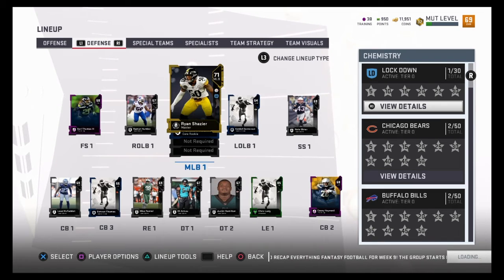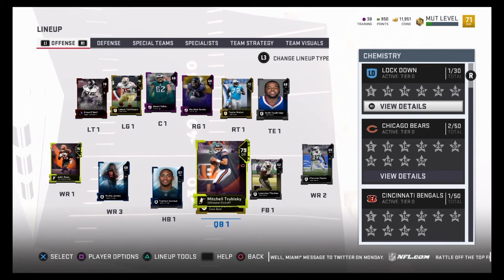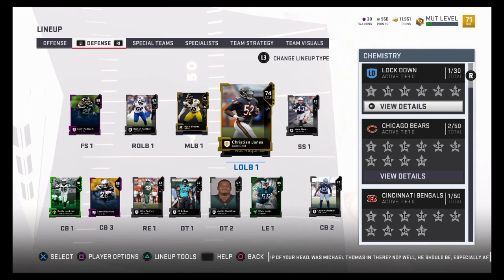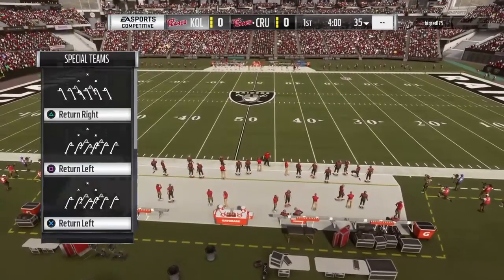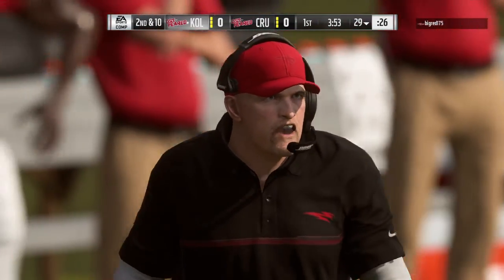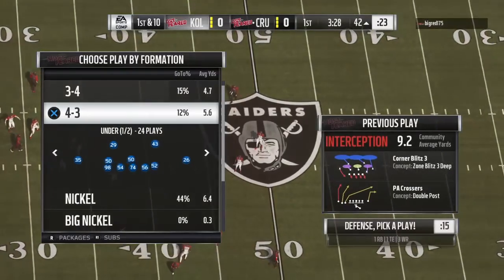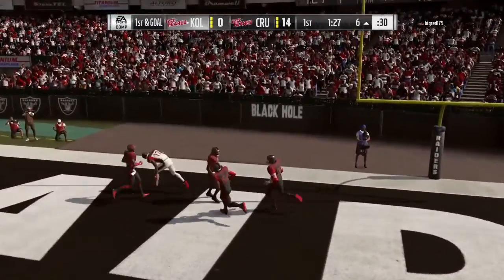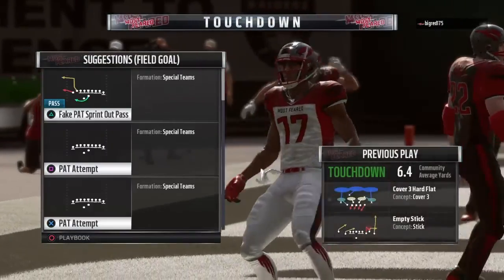Already rage quitting?? Road to the super bowl Ep 3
Upgrades:
Comments
Win
10+ points
Shazier interception, forced fumble, 5+ tackles